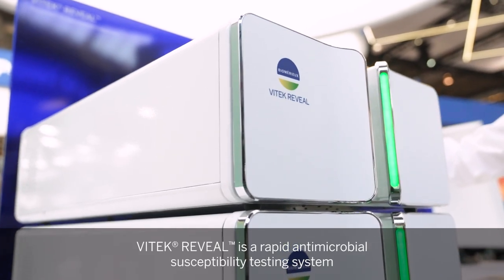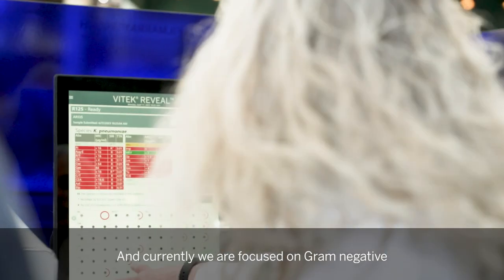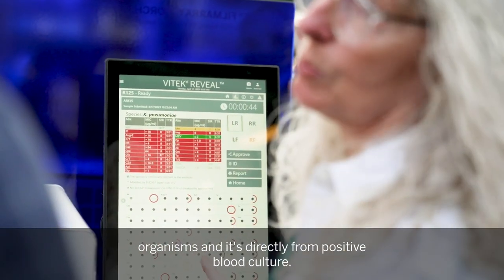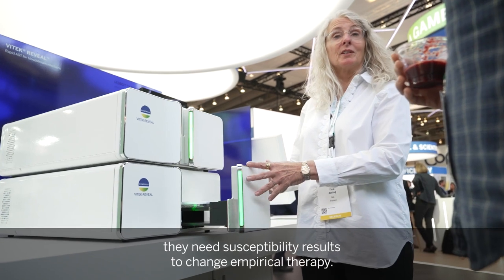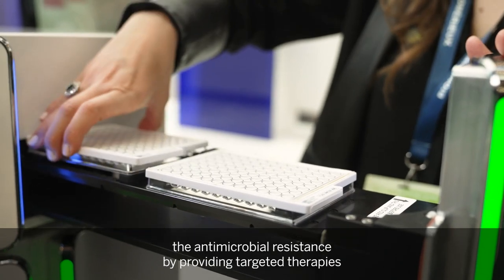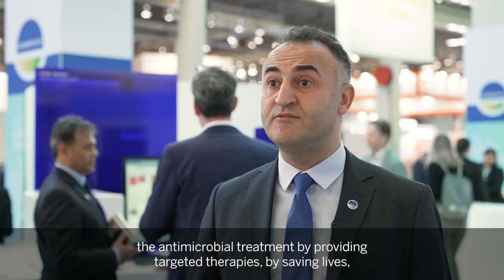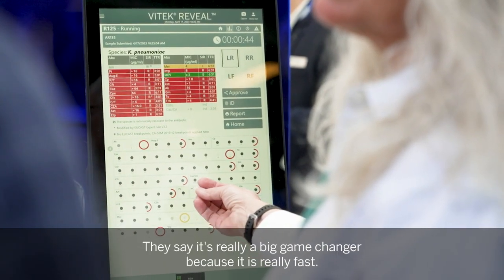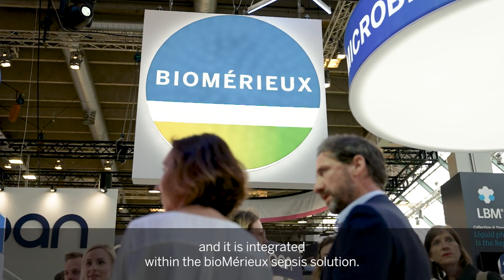Save lives of Sepsis patients! Game changer results in 5.5 hours - ECCMID 2023, Copenhagen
Yavuz Barbaros, Global Market Manager ID & AST, tells us about VITEK® REVEAL™, a rapid antimicrobial susceptibility testing system that give you results in an average of 5.5 hours. The current focus is on Gram-negative organisms directly from positive blood culture. bioMérieux already has rapid identification but HCPs really suffer from not having susceptibility results even more rapidly, within hours for bloodstream infection patients, where they need susceptibility results to change empirical therapy.
VITEK® REVEAL™ is a big game changer because we need to treat antimicrobial resistance by providing targeted therapies, changing and de-escalating and even escalating treatment and therefore saving lives and shortening length of stay. So far, we have received very positive customer feedback. They say it's a really big game changer because it's really fast. It really provides very actionable, comprehensive results and it's integrated with the bioMérieux sepsis solution.